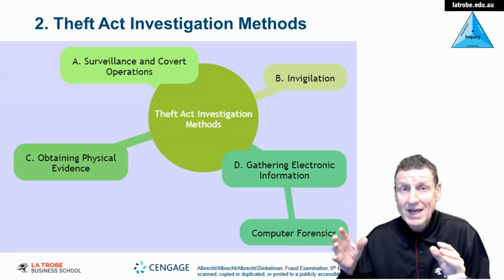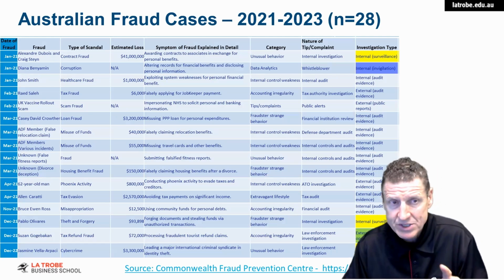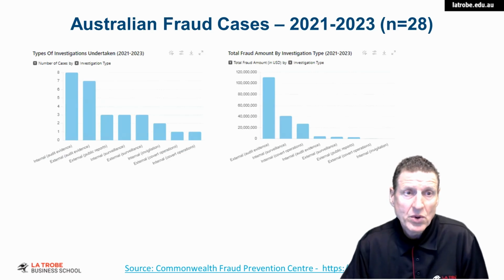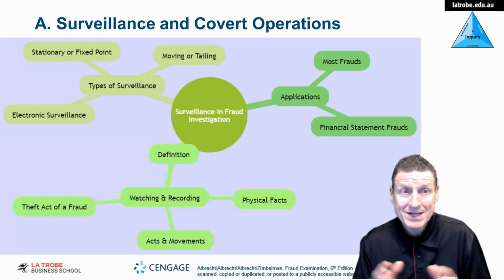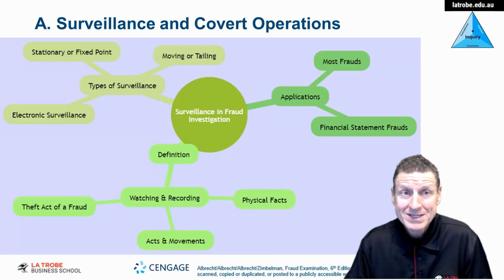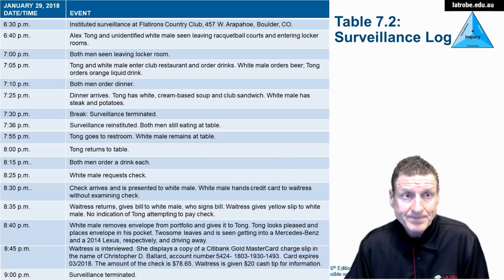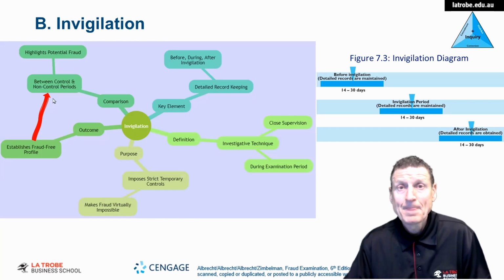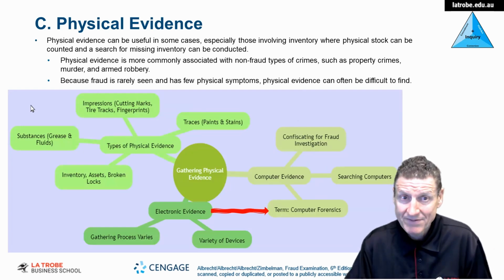7-2 Forensic Accounting - LM 7b - Investigating Theft Acts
Forensic Accounting - LM 7b - Investigating Theft Acts